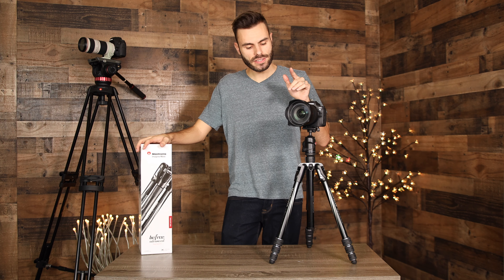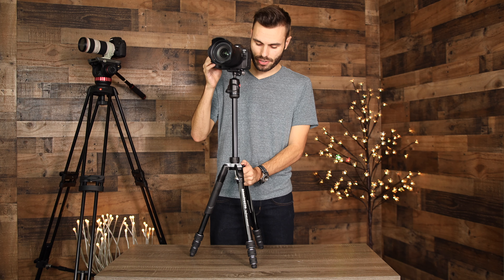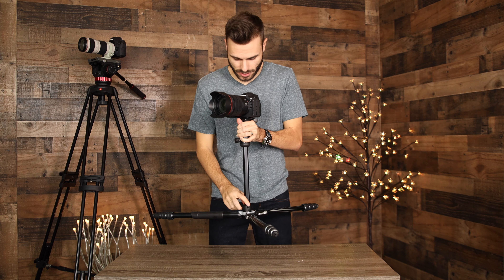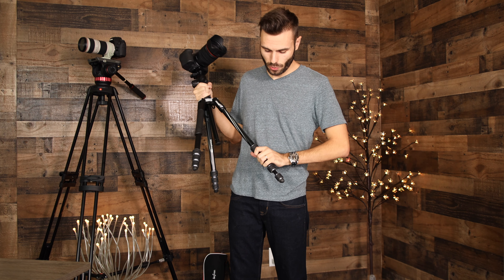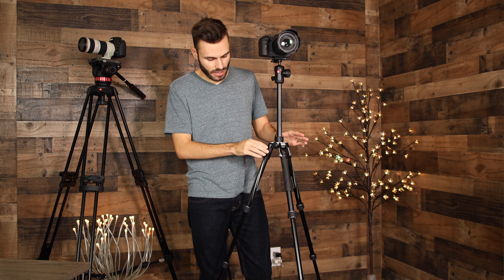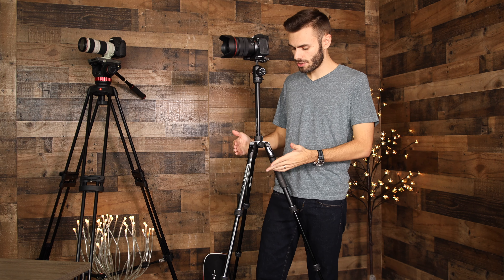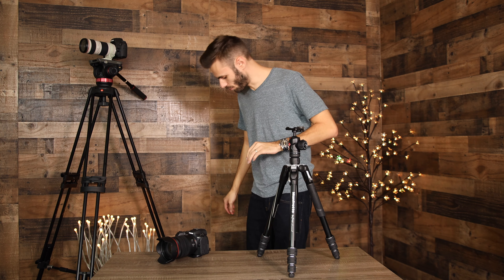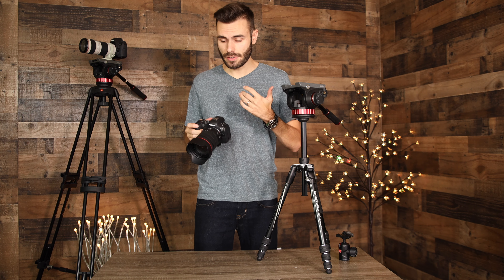Manfrotto Befree Advanced Tripod with 494 Ball Head Review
Manfrotto Befree Advanced Travel Tripod with 494 Ball Head